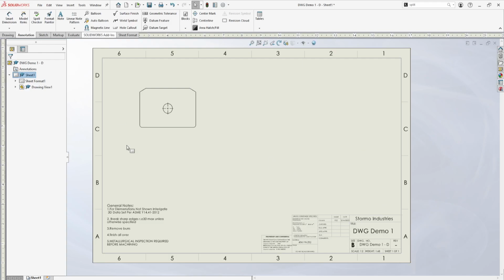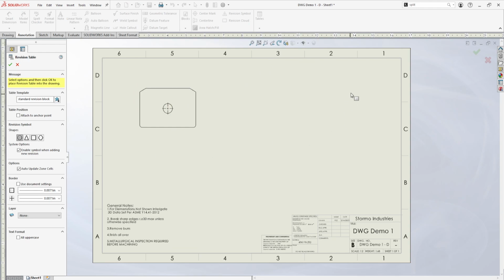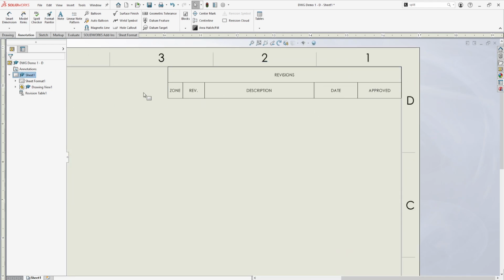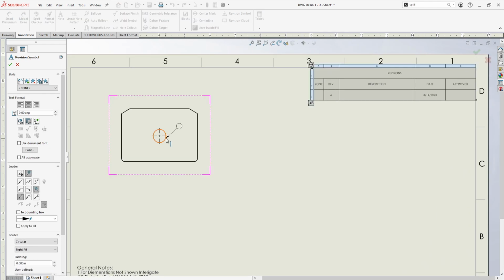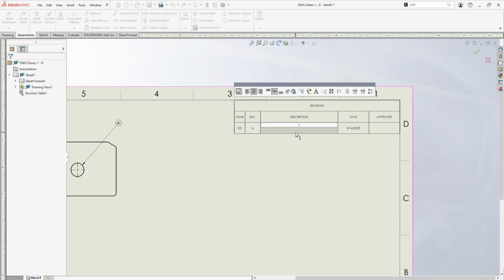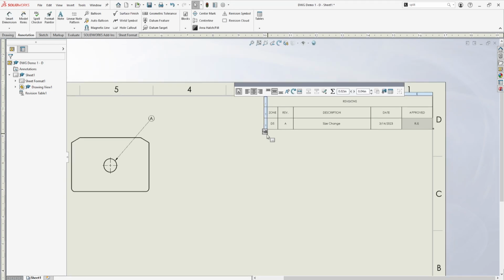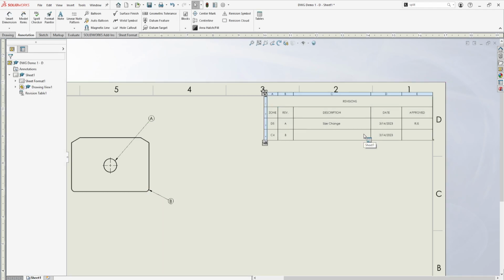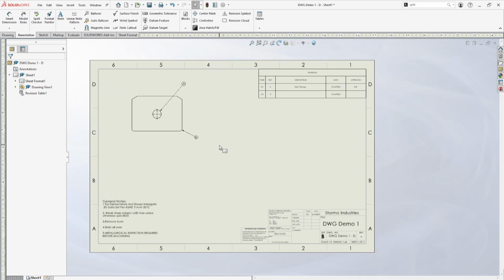SolidWorks Drawing Demo 10 Revision Table